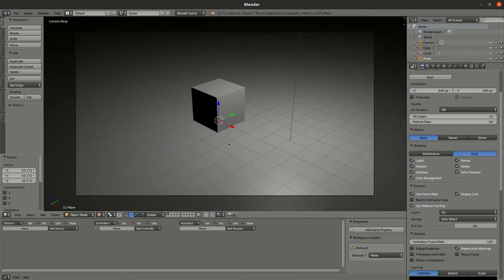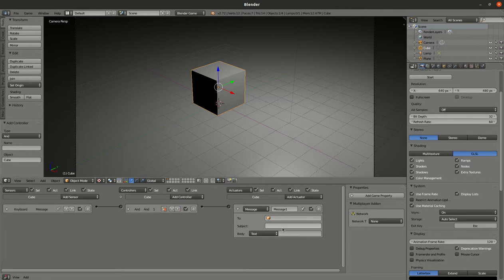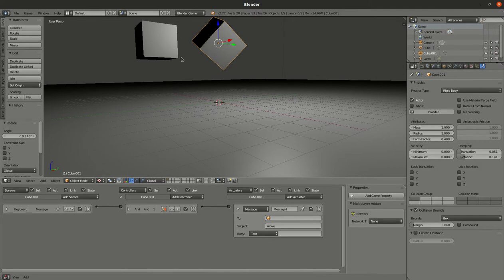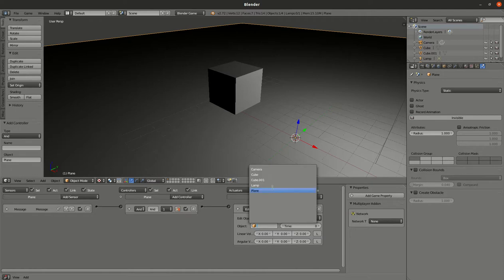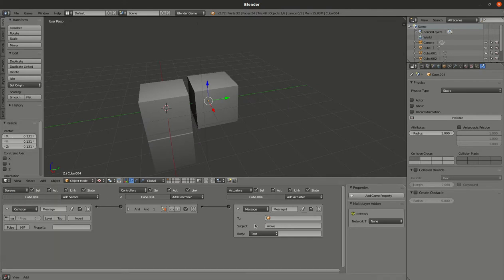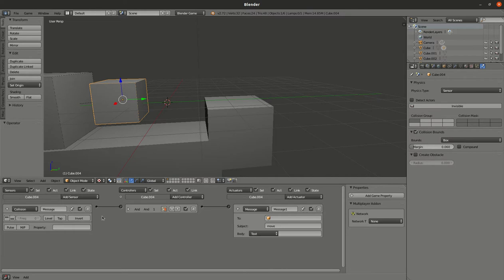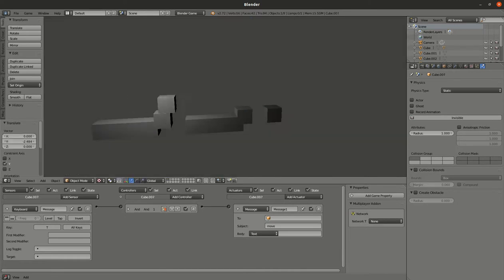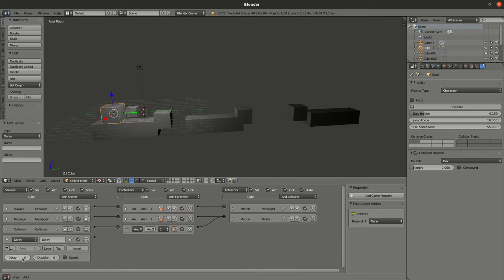how to use the "message" sensor/actuator in BGE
message=signal in the scene